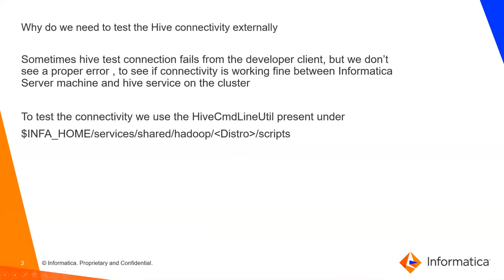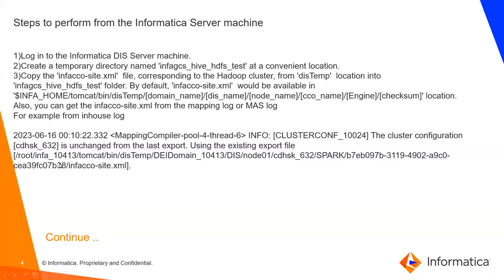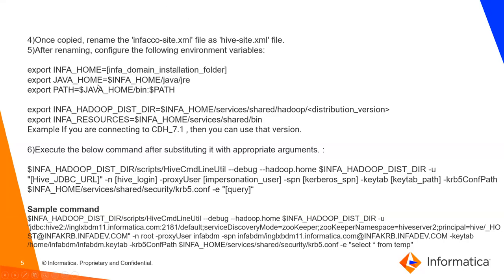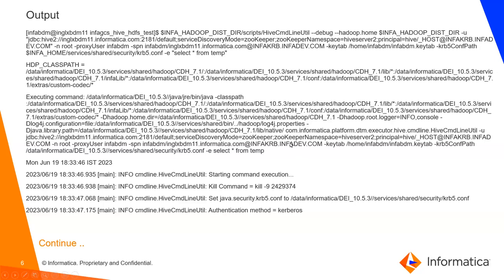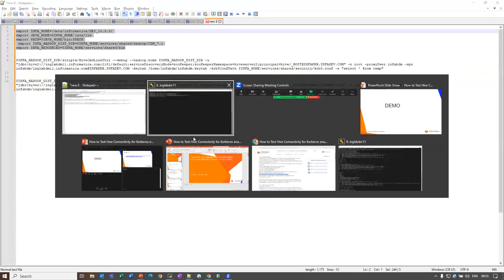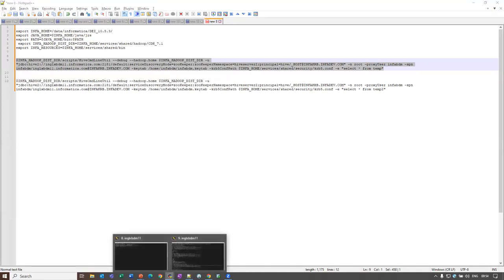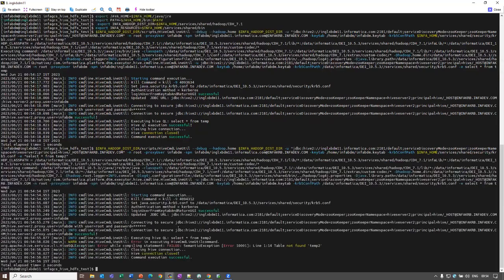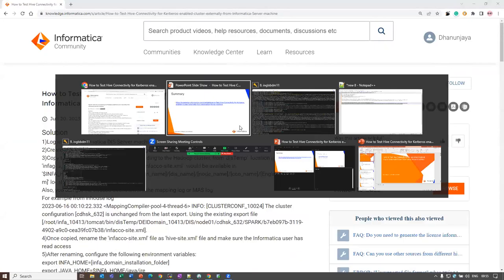How to Test Hive Connectivity for Kerberos Enabled Cluster Externally from Server Machine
This video explains how to test Hive Connectivity for Kerberos enabled cluster externally from an Informatica Server machine.

Expertise: Beginner, Intermediate
User type: Administrator, Developer
Category: Configuration
Project Phase: Configure, Onboard, Implement
Problem Type: Configuration